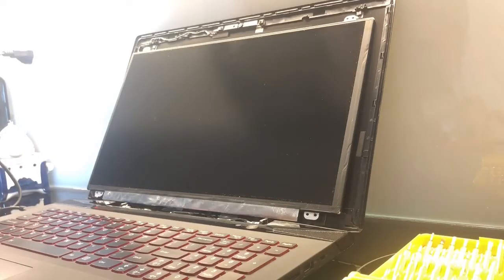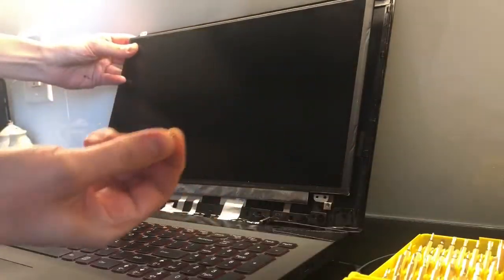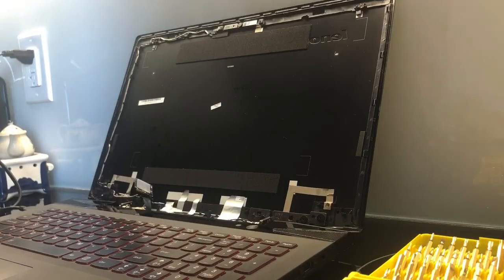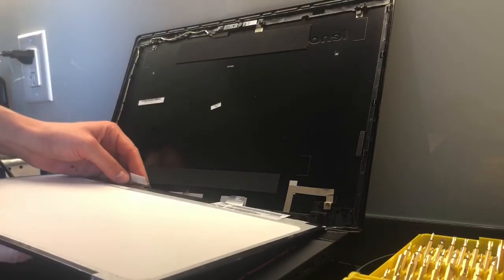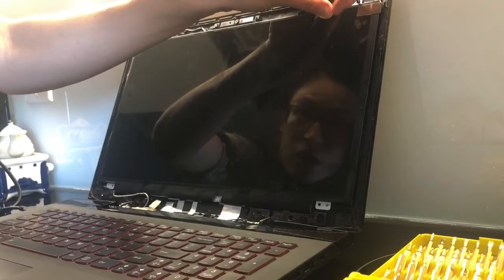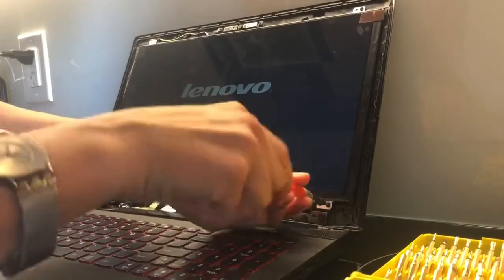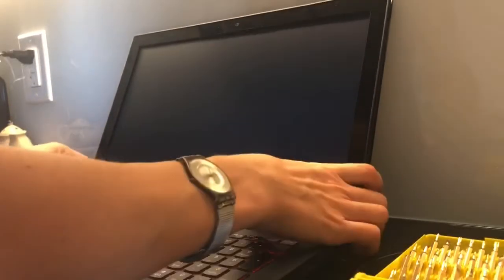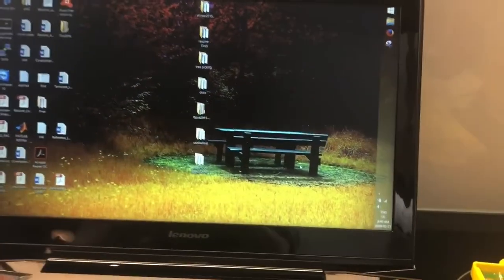Replacing laptop screen [N156HGE - AEB]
Replacing laptop screen.

N156HGE - EAB Rev.C